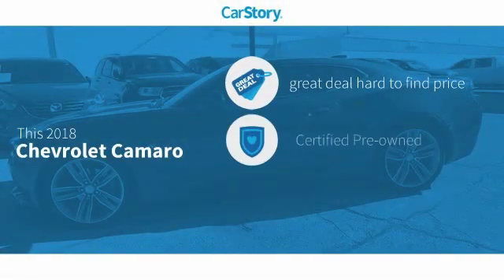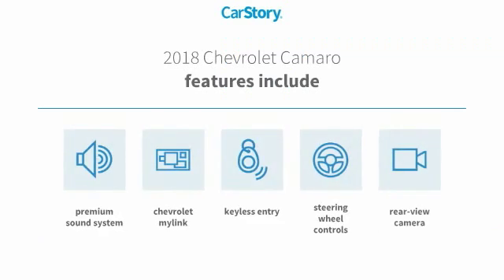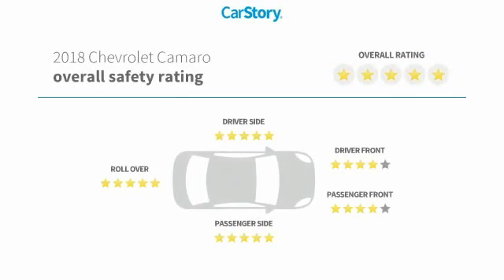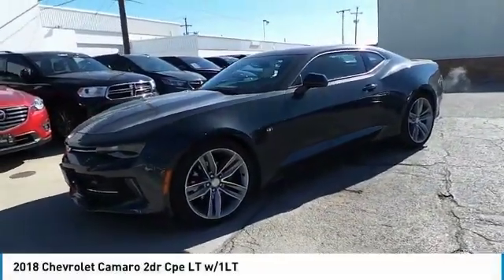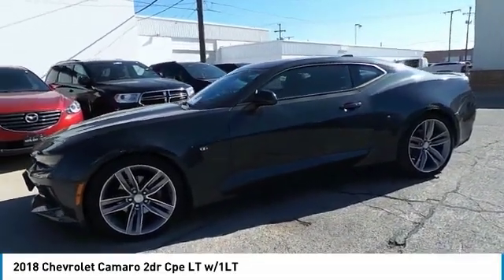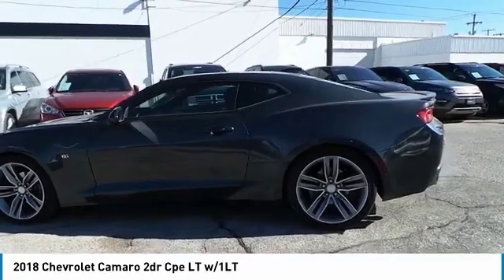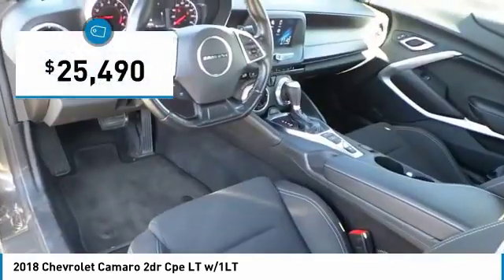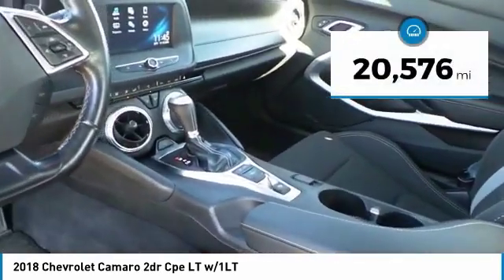2018 Chevrolet Camaro Midland Tx APJ0118809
2018 Chevrolet Camaro 2dr Cpe LT w/1LT

Midland Buick
3205 W. Wall

CARFAX One-Owner. Clean CARFAX. Gray Metallic 2018 Chevrolet Camaro 1LT RWD 8-Speed Automatic 3.6L V6 DI CLEAN CARFAX, Local Trade, Moonroof/Sunroof, CERTIFIED, Decklid-Mounted Lip Spoiler, High-Intensity Discharge Headlamps, LED Taillamps, RS Package, Wheels: 20 5-Split Spoke Machined-Face Aluminum. Recent Arrival! 29/19 Highway/City MPG Awards: * Car and Driver 10 Best Cars Car and Driver, January 2017.